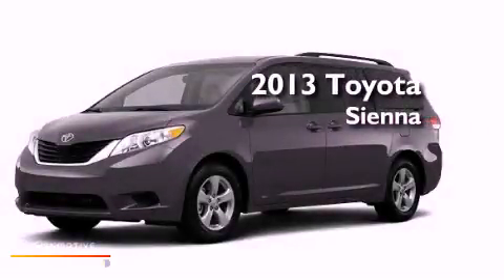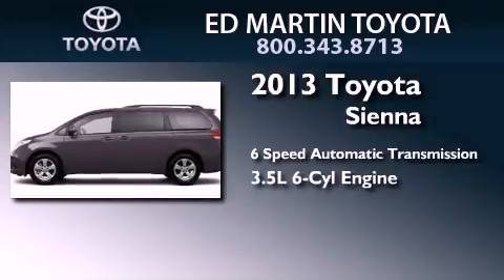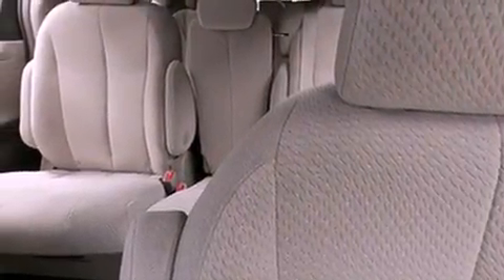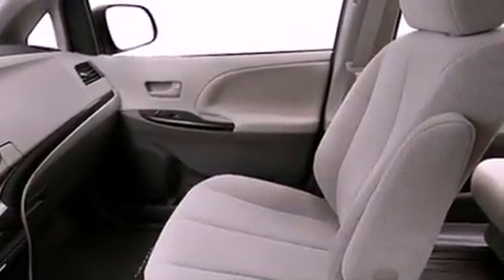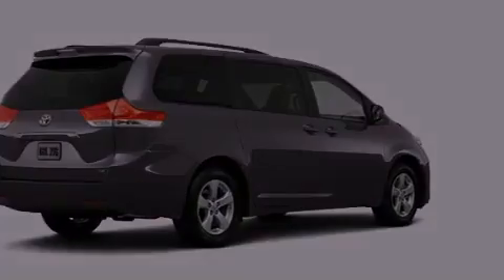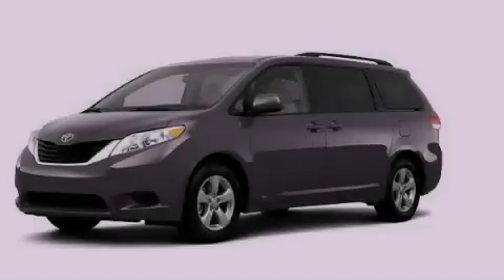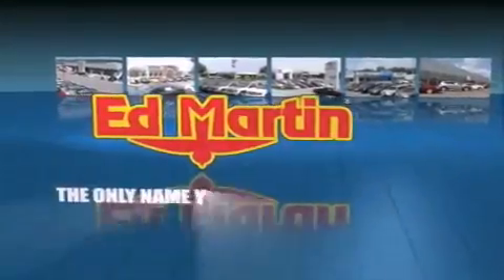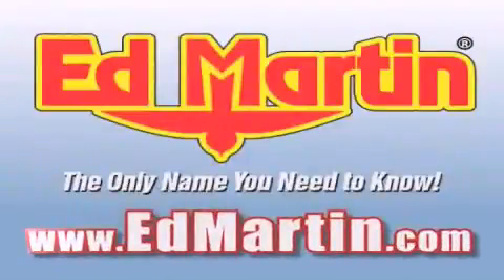2013 Toyota Sienna Anderson IN 46013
Year : 2013
 Make : Toyota
 Model : Sienna
 Engine : Gas V6 3.5L/211
 Trans . : Automatic
 Exterior : Predawn Gray Mica

 Interior : Lt Gry Leather
 Stock : 655273